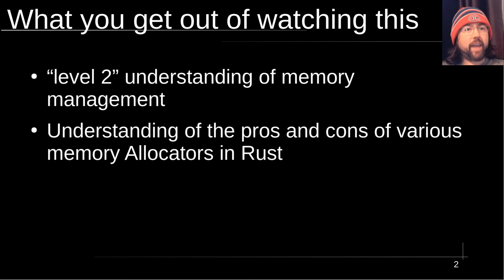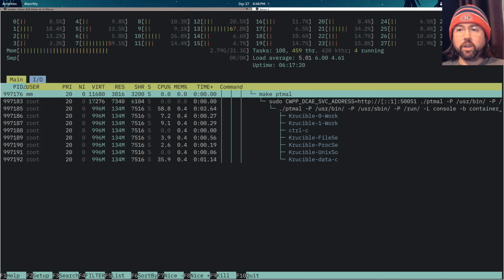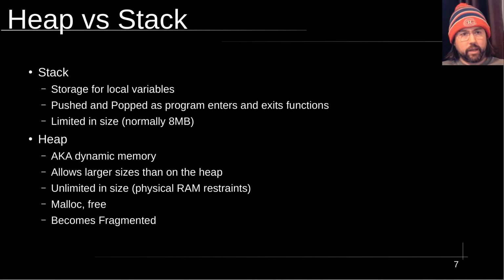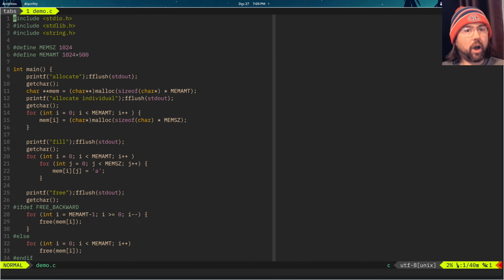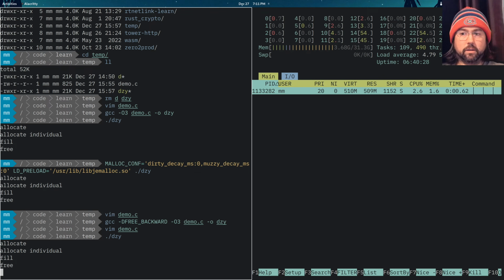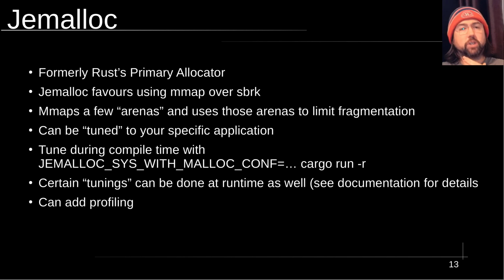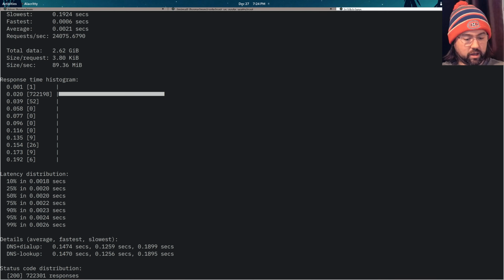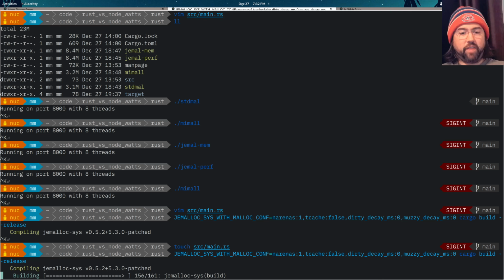Rust Allocators and Memory Management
In this video I go over some basic Linux memory management concepts, and talk about the pros and cons of a few Memory Allocators in Rust.